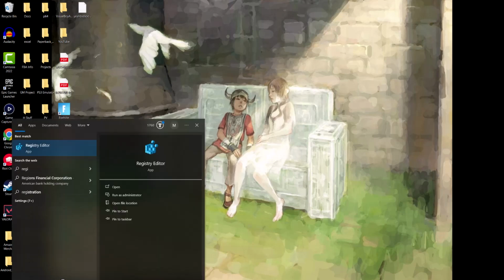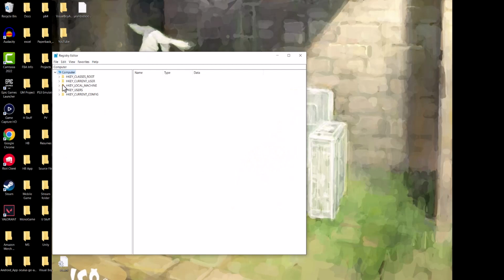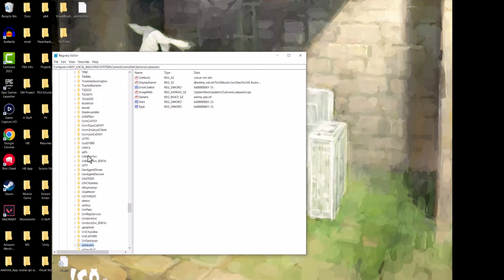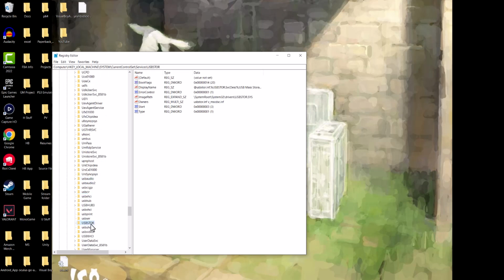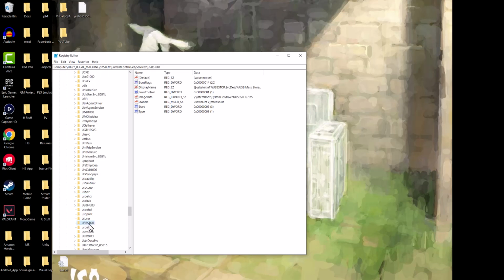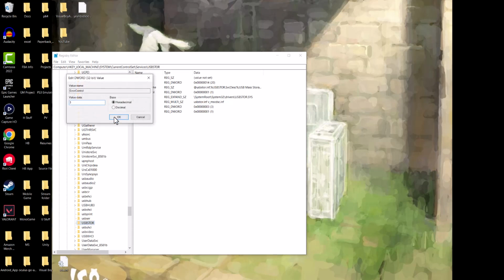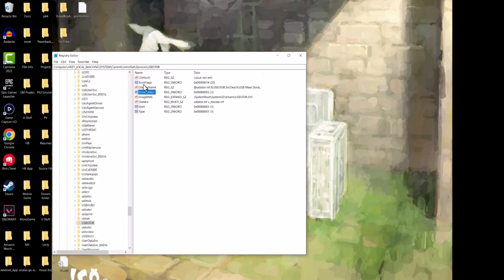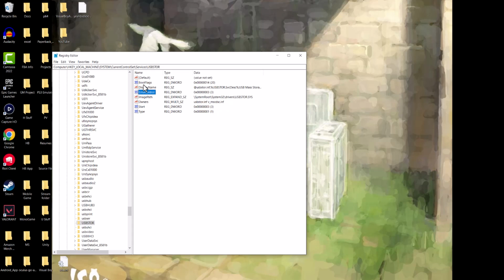How To Fix Windows Has Stopped This Device Because It Has Reported Problem Code 43 - Code 43 Error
In This Video, I Will Show You How To Fix Windows Has Stopped This Device Because It Has Reported Problem Code 43 - Code 43 Error